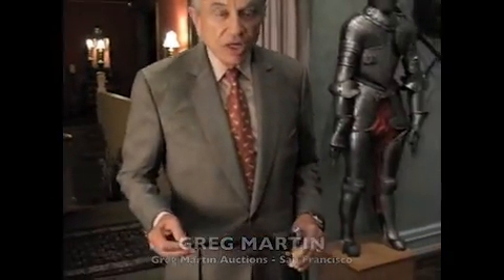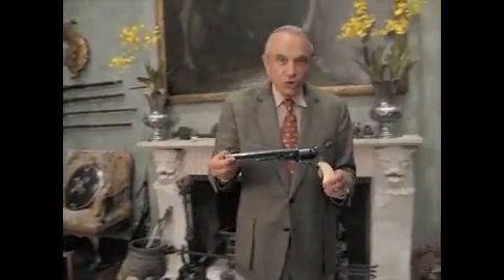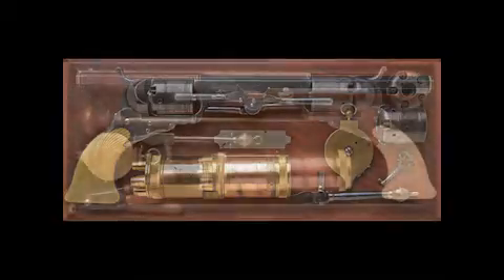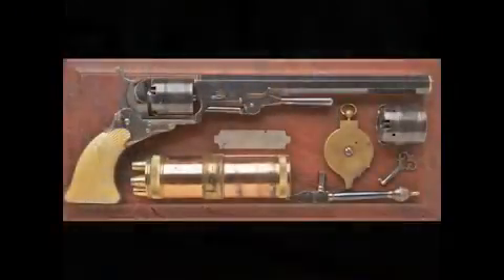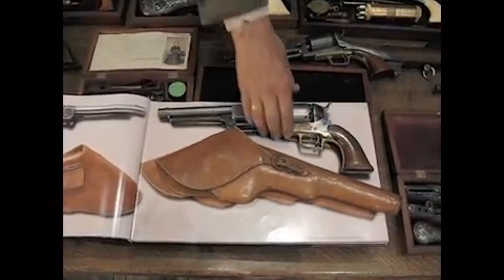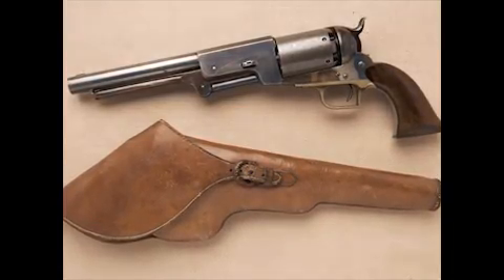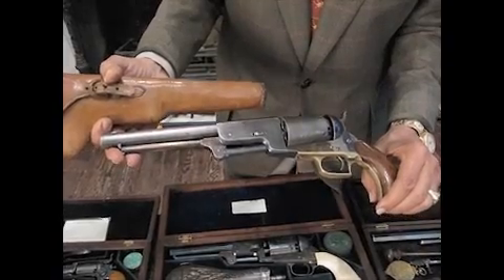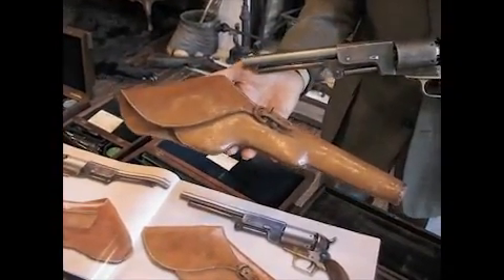Fine and Exceptional Colt Walker Model Civilian Series Revolver, with Period Flap Leather...